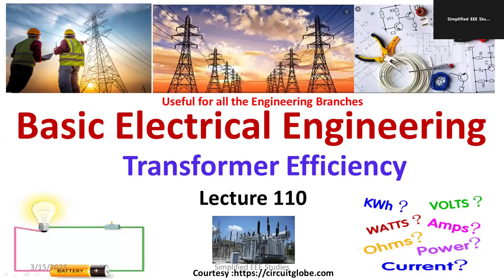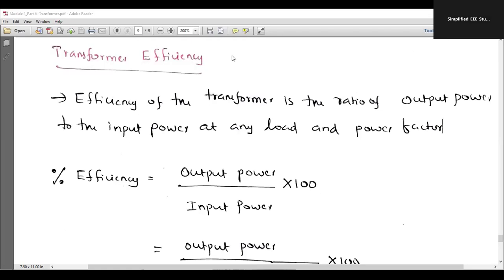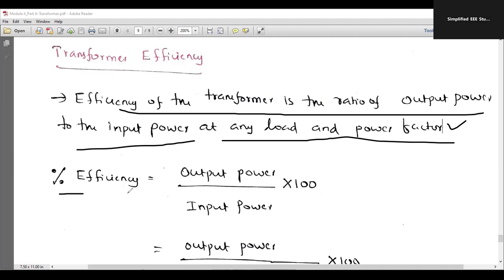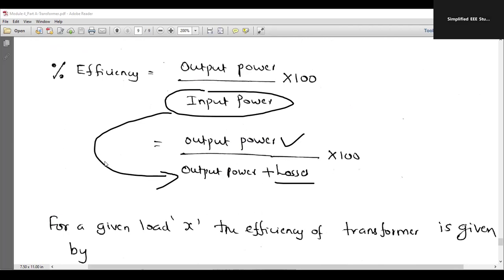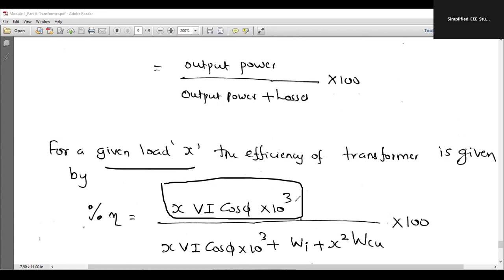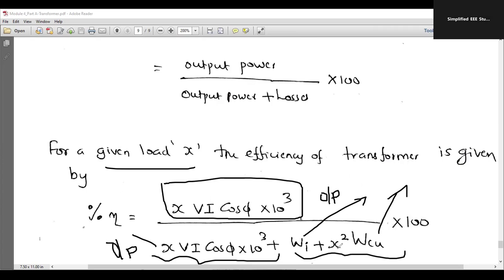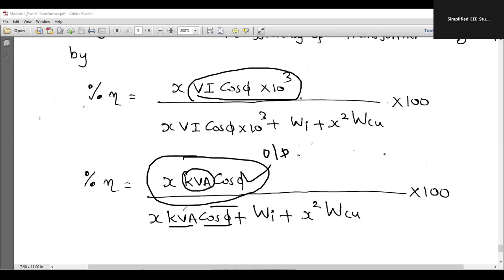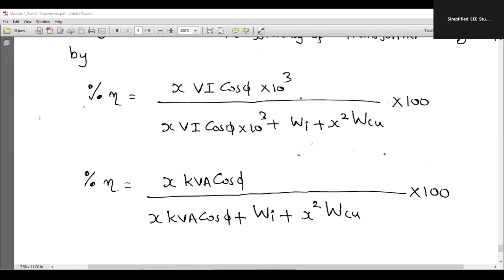TRANSFORMER EFFICIENCY| Transformer Efficiency Calculation | Basic Electrical Engineering VTU & KTU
Welcome to SimplifiedEEEStudies, your one-stop destination for simplified explanations of Electrical and Electronics Engineering concepts! 🎓⚡

In this video, we will cover Transformer Efficiency and its calculation, an essential topic in Basic Electrical Engineering as per VTU, KTU, Anna University, and other university syllabi. Understanding transformer efficiency is crucial for analyzing performance, power losses, and real-world applications in power systems.

📌 Topics Covered in This Video:
✅ What is Transformer Efficiency?
✅ Formula & Derivation of Transformer Efficiency
✅ All-Day Efficiency vs Commercial Efficiency
✅ Losses Affecting Efficiency (Copper Losses & Core Losses)
✅ Transformer Efficiency Calculation with Solved Numerical Examples
✅ How to Improve Transformer Efficiency?
✅ Real-Life Applications in Power Systems

👉 Electrical Engineering Students (VTU, KTU, Anna University & More)
👉 GATE, ESE, and Competitive Exam Aspirants
👉 Polytechnic & Diploma Students
👉 Power Systems and Electrical Machines Enthusiasts

💡 Watch Till the End to Learn Step-by-Step Calculations & Efficiency Improvement Methods! 💡

🔹 Basic Electrical Engineering Lectures
🔹 Transformers Explained
🔹 Power Electronics Lecture Series